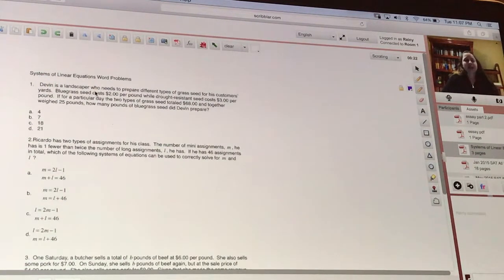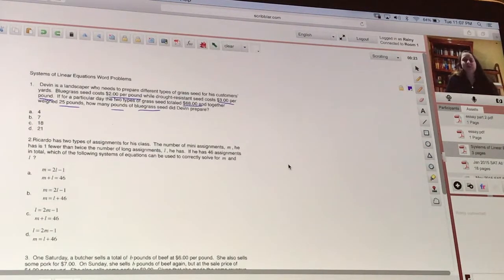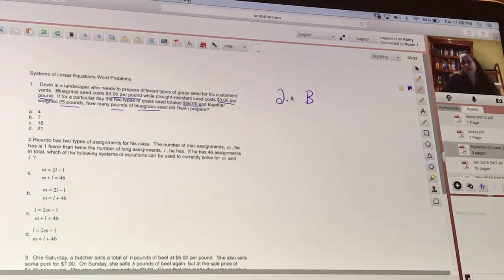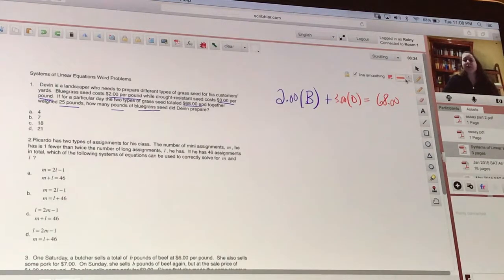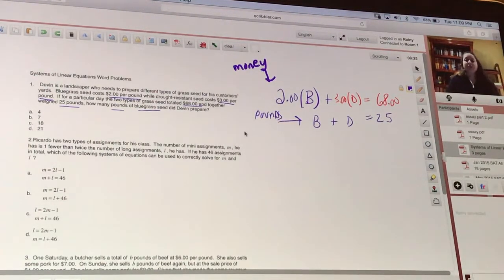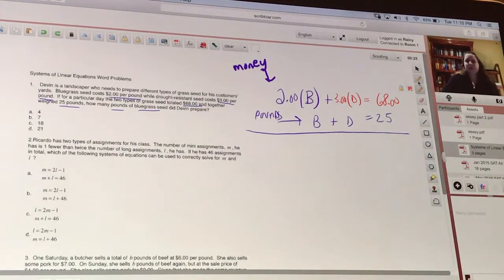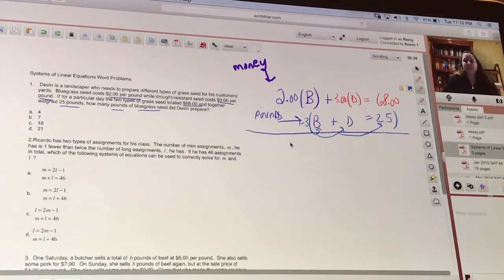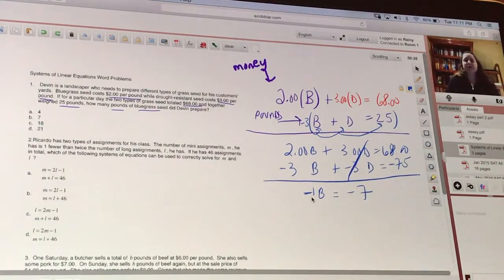Solving SAT Math Problem